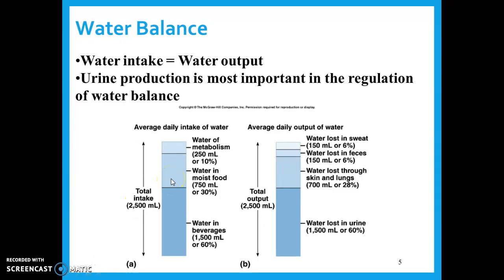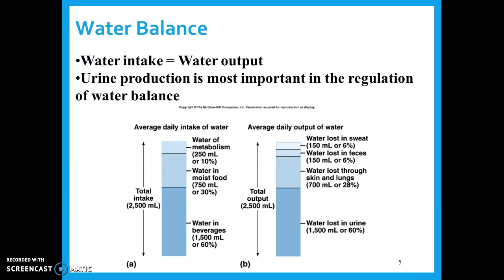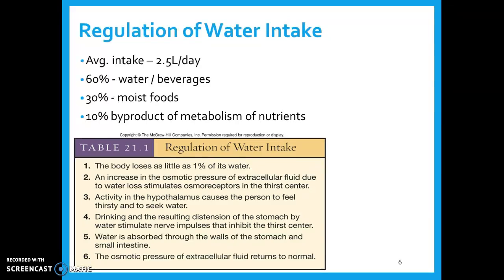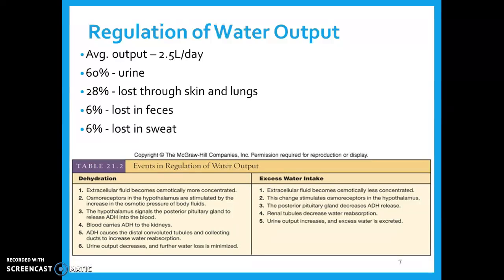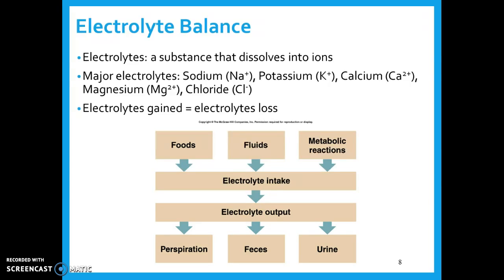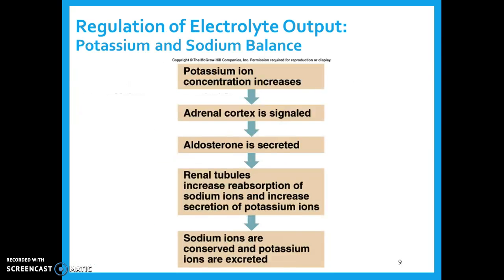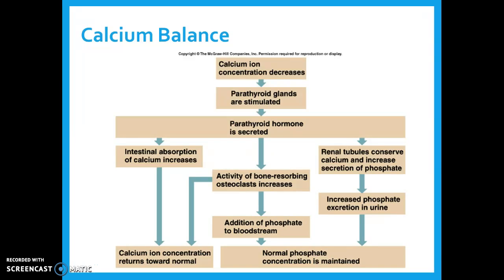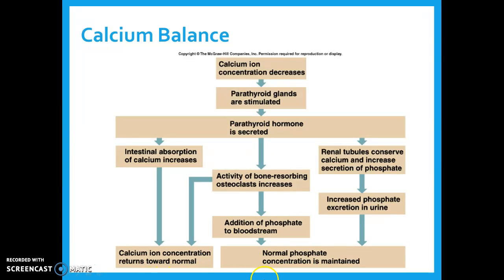Ch. 21 (Part 2)